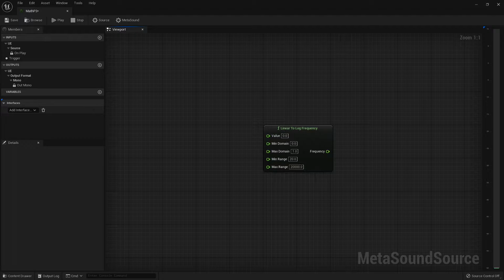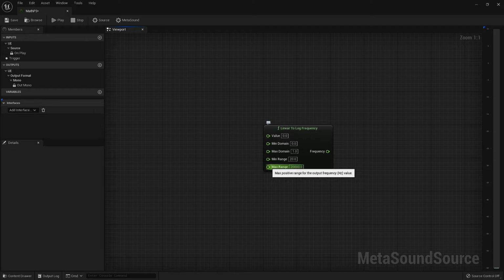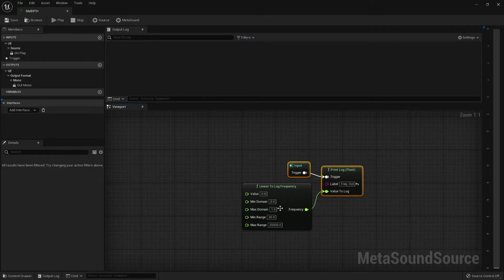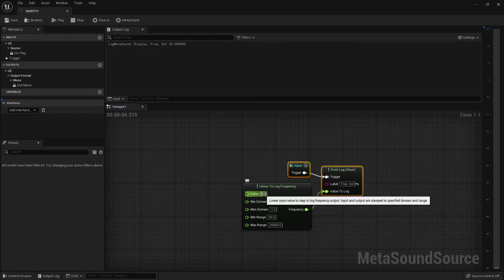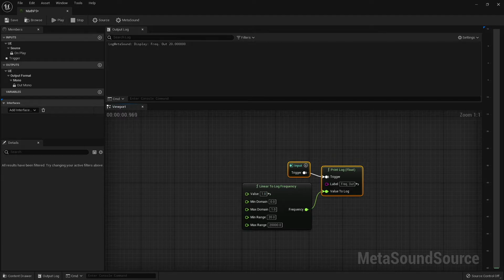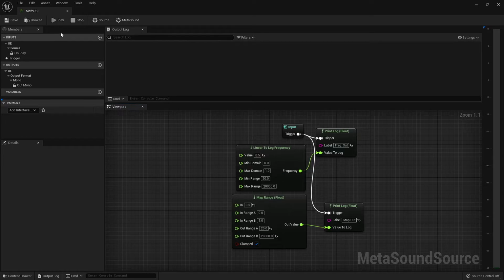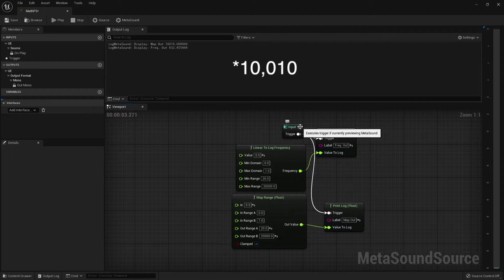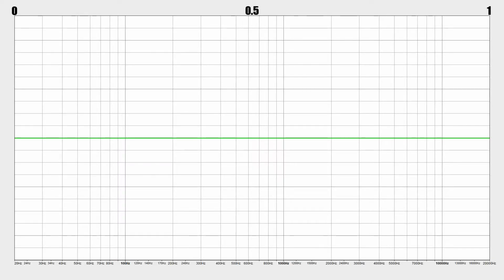Ultimate MetaSound Reference Guide: Math Part 3